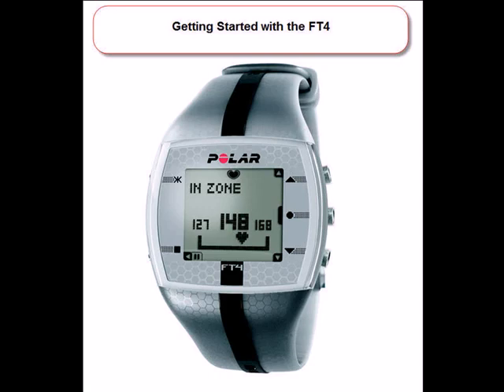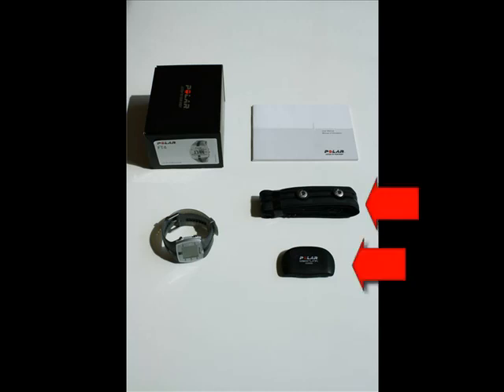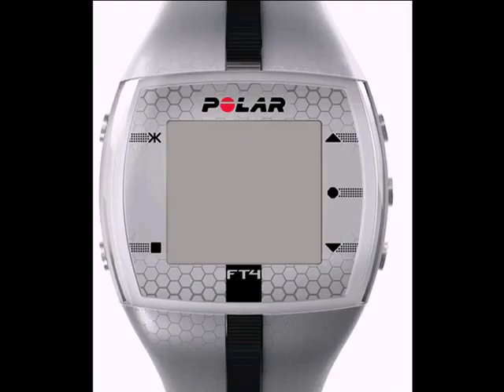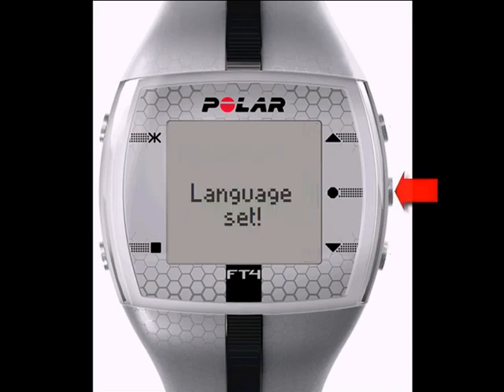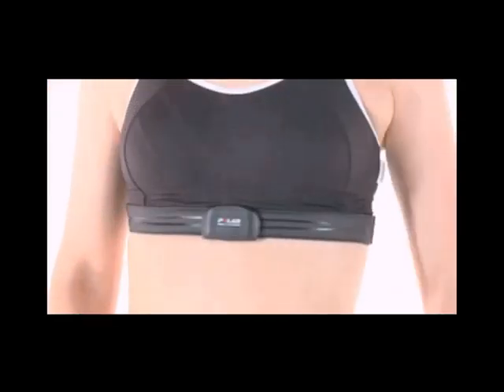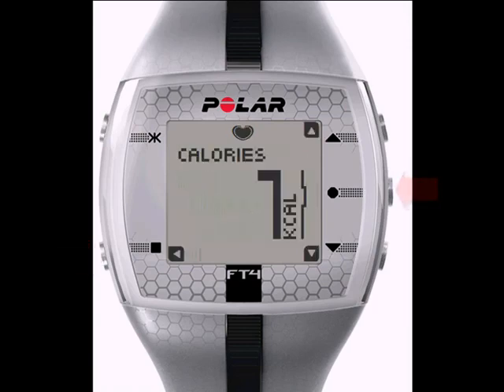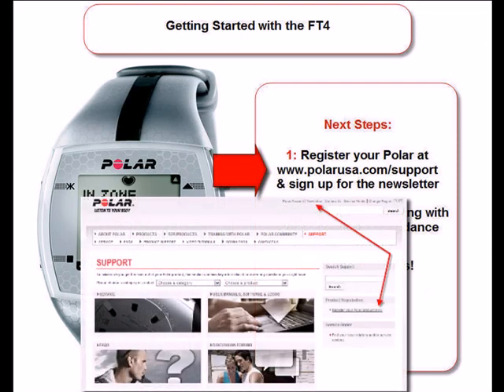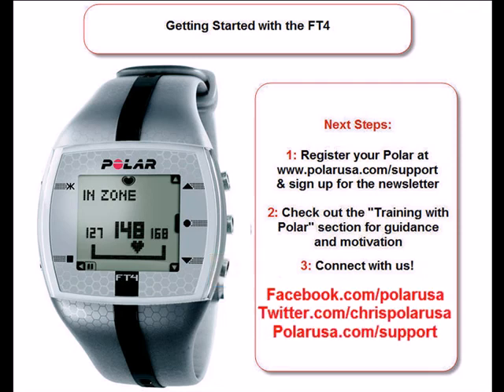Polar FT4 training computer from CurrentBody.com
Polar Woman's Fitness Improvement training computer FT4-A perfect training aid for those looking for simplicity in their training. This heart rate monitor will keep you informed about your current heart rate and burned calories.